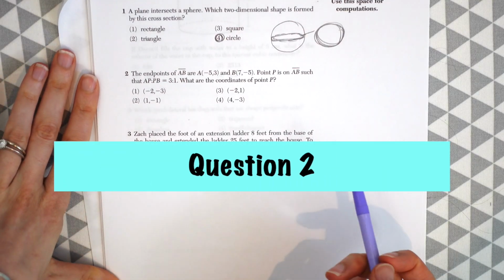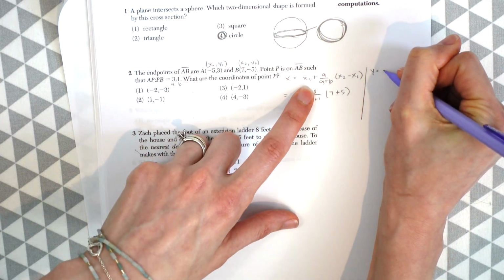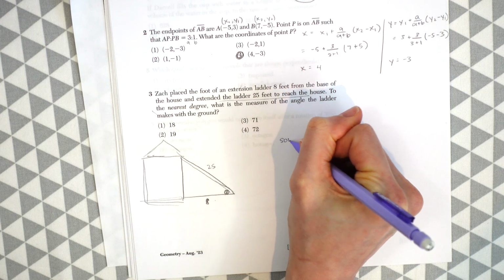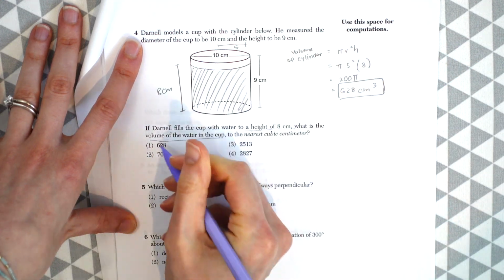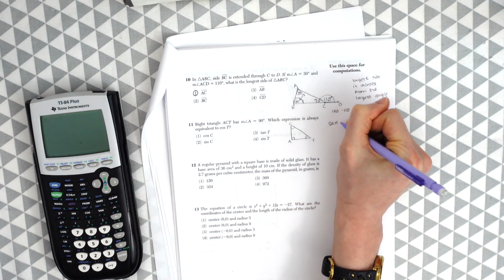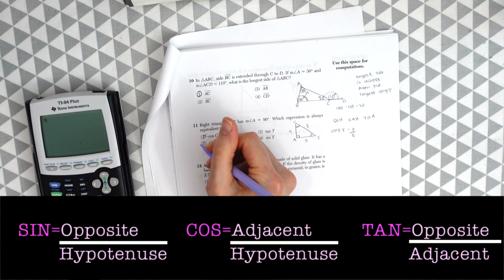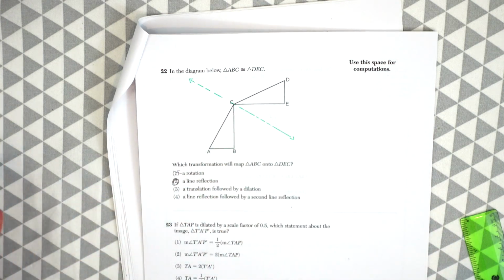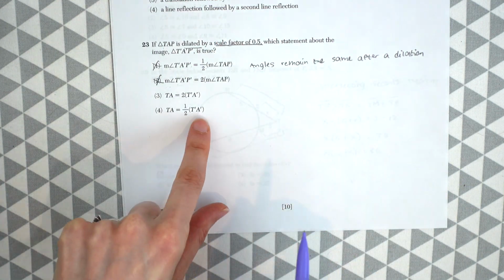Geometry NYS Regents | August 2023 | Part 1| MathSux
NYS Common Core Geometry Regents August 2023
MathSux

In this video, we will go over questions Part 1 of the August 2023 NYS Geometry Regents.

Intro 0:00
Q1 0:06
Q2 0:42
Q3 3:01
Q4 5:17
Q5 6:37
Q6 7:48
Q7 10:11
Q8 10:50
Q9 13:02
Q10 14:51
Q11 16:58
Q12 18:49
Q13 20:39
Q14 22:48
Q15 25:14
Q16 27:04
Q17 29:46
Q18 31:10
Q19 32:51
Q20 36:38
Q21 38:14
Q22 41:58
Q23 43:18
Q24 45:13